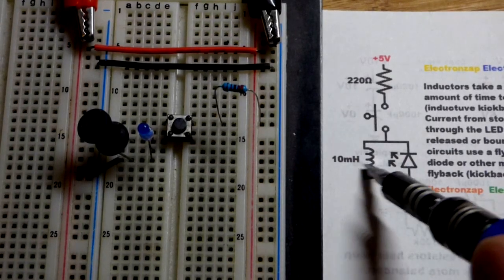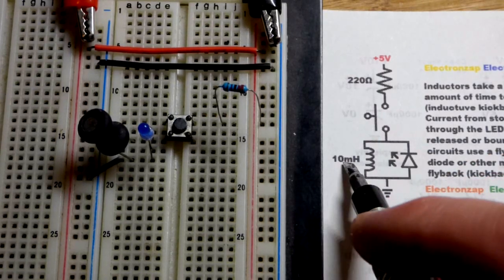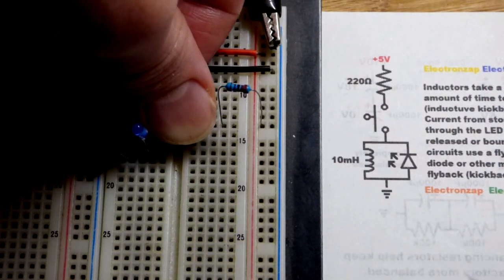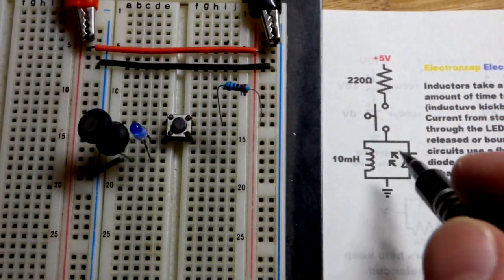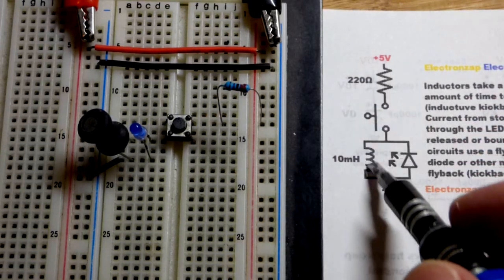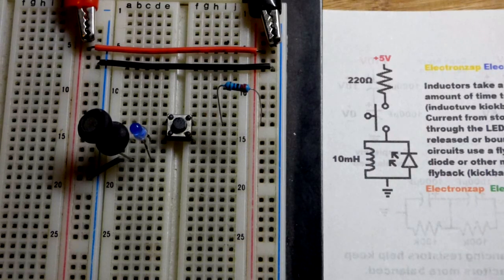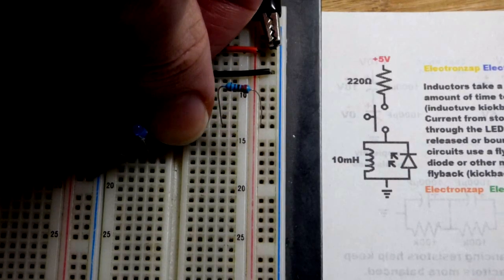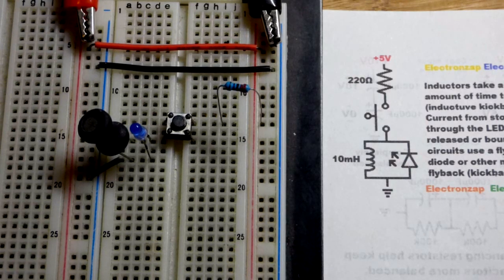Inductive flyback or kickback flashes an LED demo circuit for learning electronics shorts 87